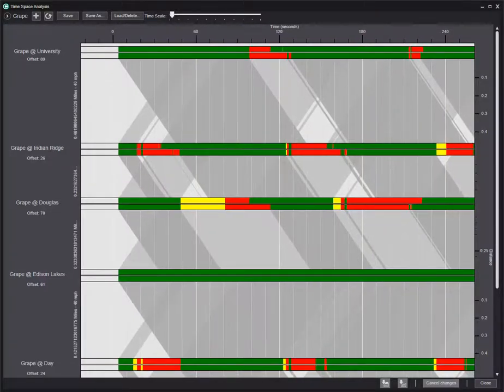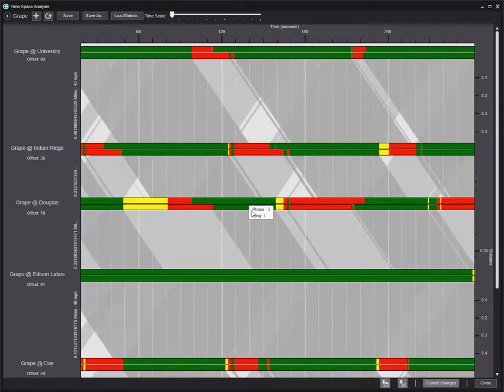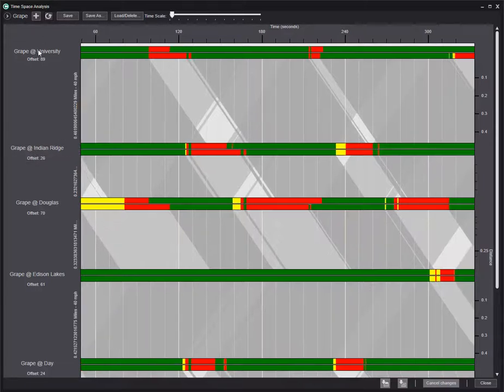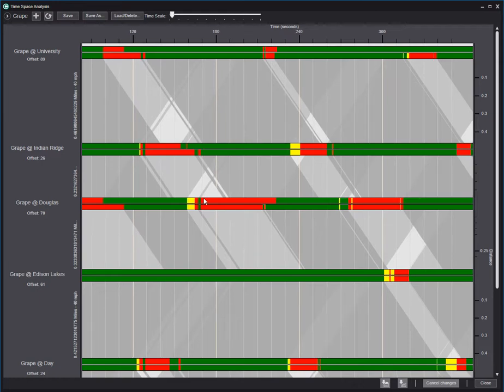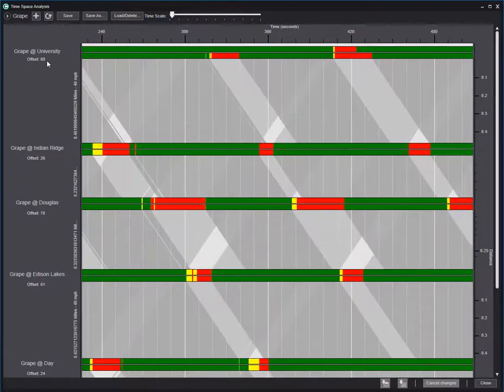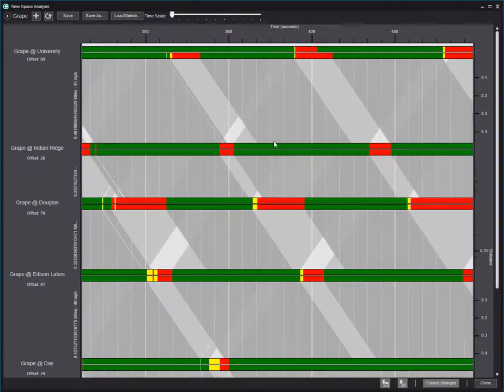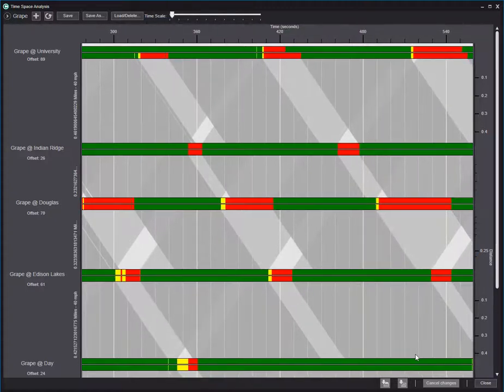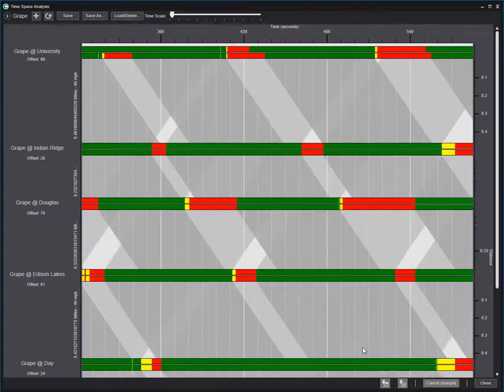Real time ts narration